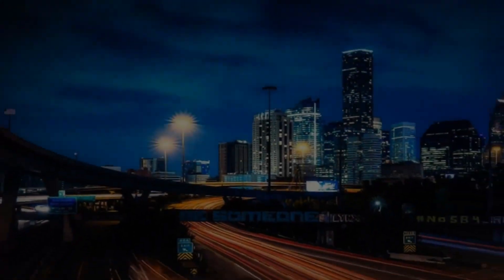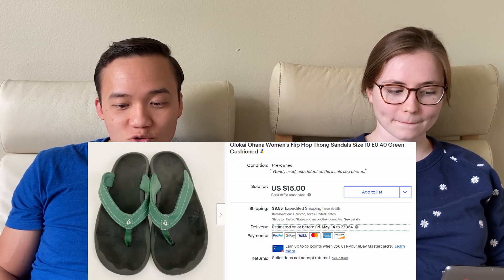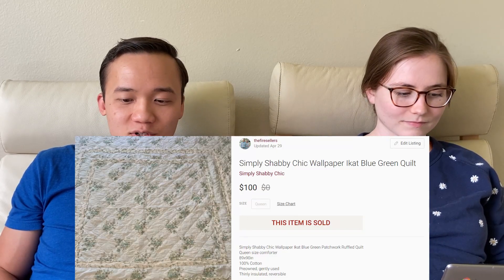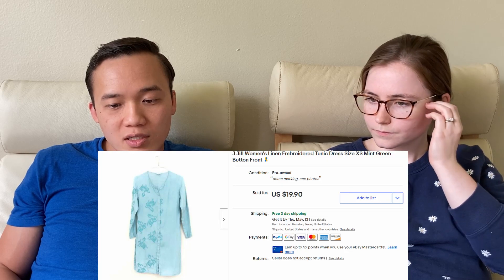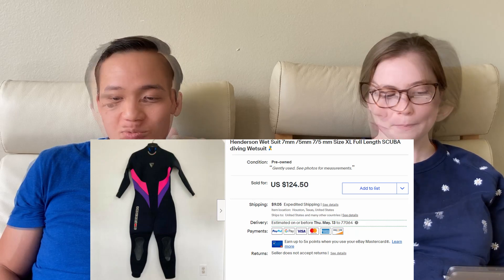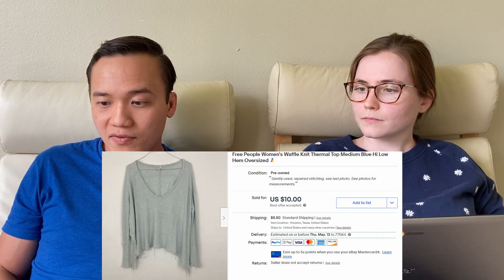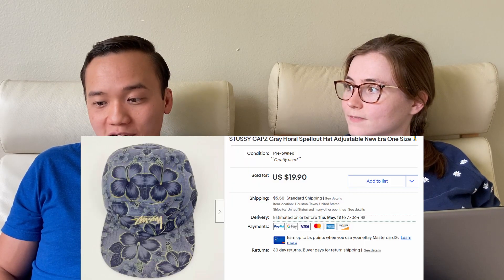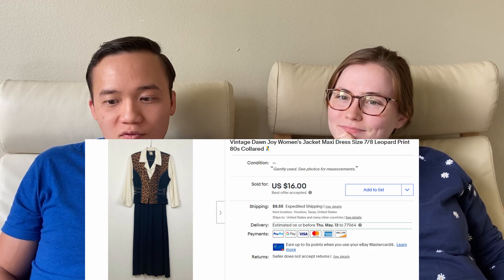Vintage Sony and Vintage Quilts SELL?! Multiple $100+ sales | See what sold in our BEST WEEK EVER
Also, use dontsleeponquilts and tag us if you ever sell any cool quilts!
See what sold and how you can do this, too.

We are working toward financial independence (FI) and looking to speed up that process through this side hustle. We are doing this part time and we want to help you learn, too.

Consider playing the video at 1.5x speed. Time is money!

We're always looking to learn more about valuable items to sell, so we teamed up with a lot of great resellers to show you BOLO (Be On the Look Out) items. Huge thanks to:

All proceeds from Laguna Thrift benefits Catholic Charities!

0:00 Intro
0:55 What Sold!
17:17 Our Numbers!
19:05 Community BOLOs
23:16 Outro